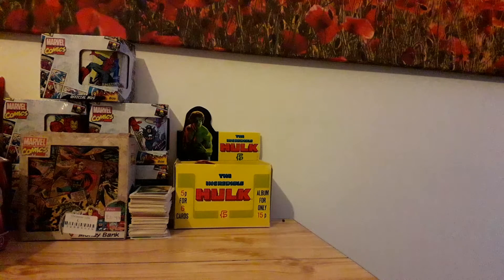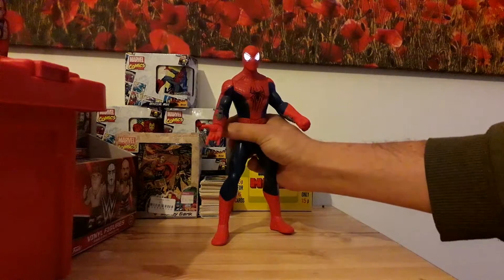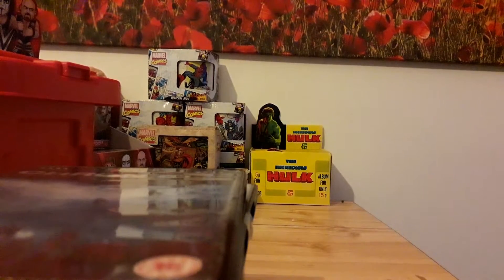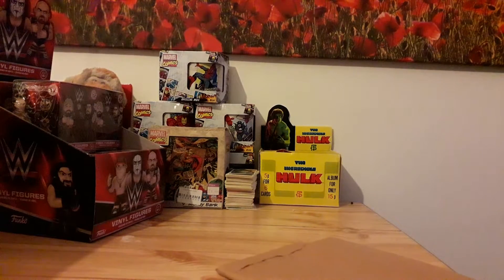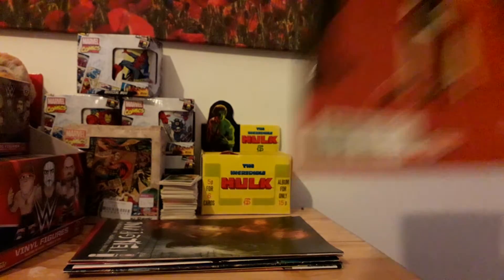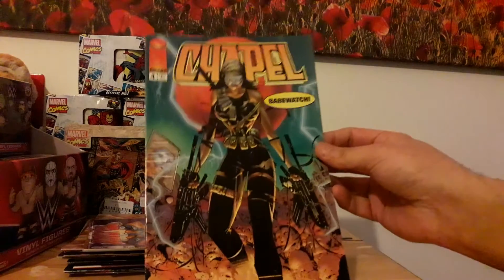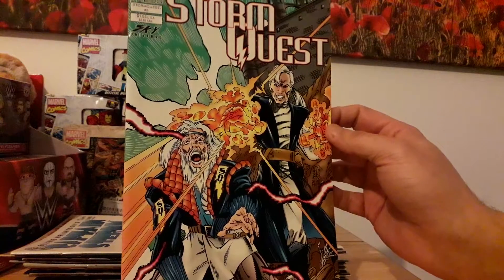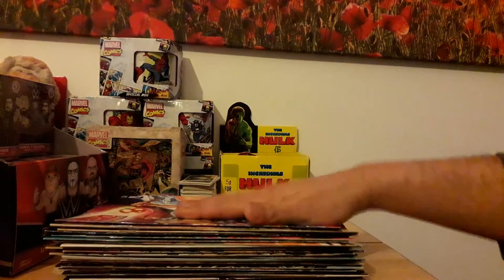Pick Up's: 10 Comic Book Bling Bags, Talking Chewie, WWE Funko's, Random Toys, Anime and Movies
In this pick up's we open up 10 comic book bling bags from WOW Comix in stockport, a pile of anime and movies, random toys, more WWE Funko Mystery figures, a box of trading cards ?

Until next time:
THIS IS STOOGE CLUB